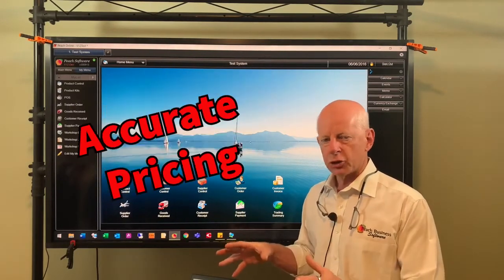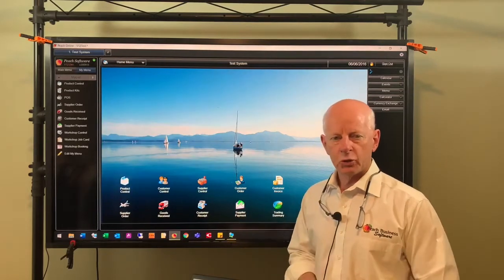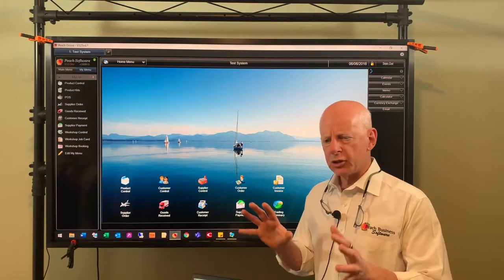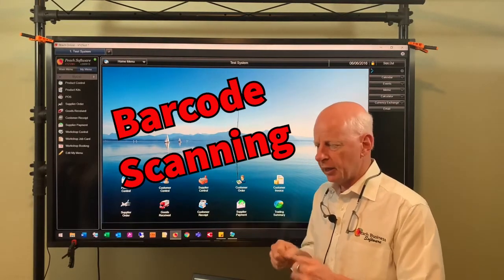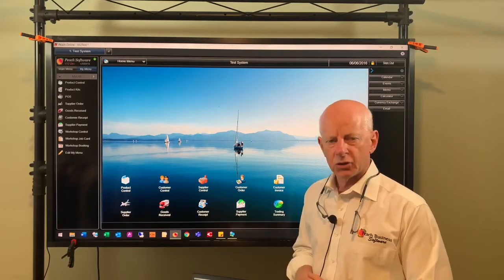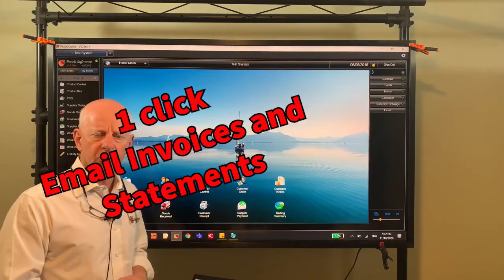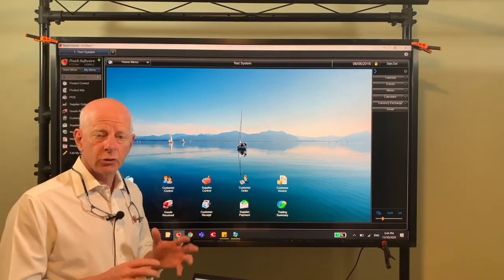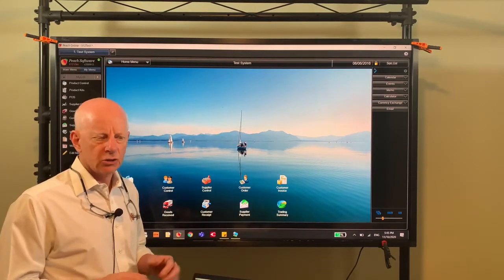Inventory Management Software, the Culture, the Relationship for over 20 years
Why Inventory Management Software.
Why Struggle with off the shelf generic software such as MYOB, Xero or Quick Books to manage your inventory, when for as little as $98 / Month you could have Software which specialises in this area. Peach Software is an Enterprise Software short of Payroll. It does everything from Purchasing, Sales, Accounting, MRP, Emailing, CRM and more. When MYOB isn’t minding Your business, Xero isn’t really Zeroing in on your Needs, or Quick Books isn’t so quick any more, have a serious look at Peach Software. We are Australian, and have been around for over 35 Years. You don’t survive that long in this business if your product doesn’t keep up. We not only just keep up, we are out front. You may not have heard of us as we are concentrated in the Niche market of Automotive Parts, but don’t discount us! By finding this product you have struck gold. We can transfer all your data from those more generic packages and have you up and running in less that 24 hours. I saw Peach Software over 20 years ago and now I own the company, why? cause I was an Importer / Wholesaler and I loved the product.